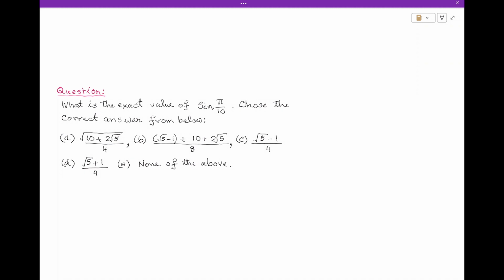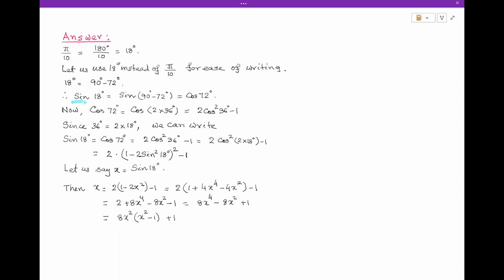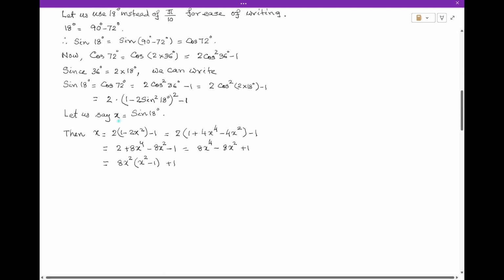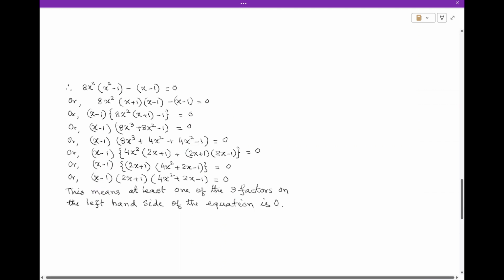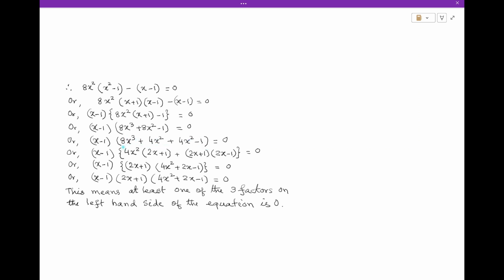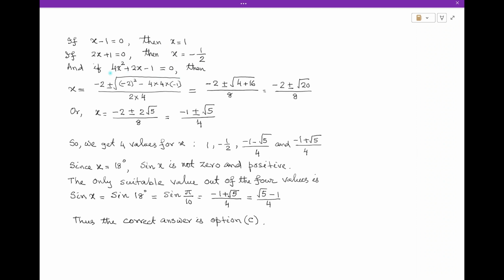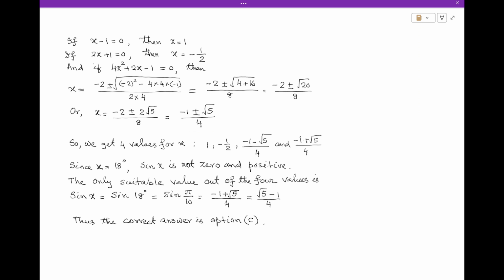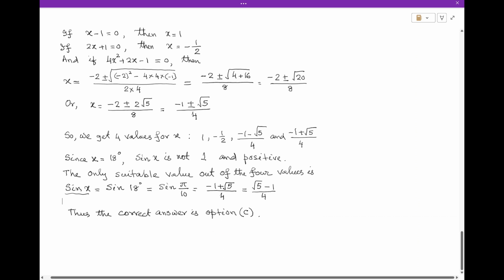Exact Value of sin 18 Degrees